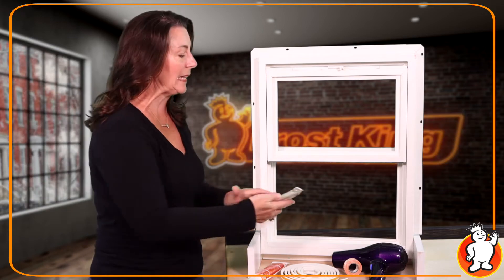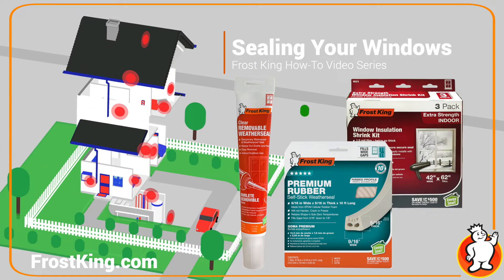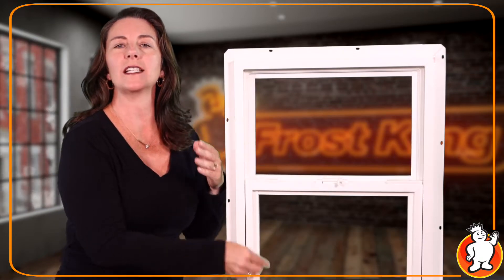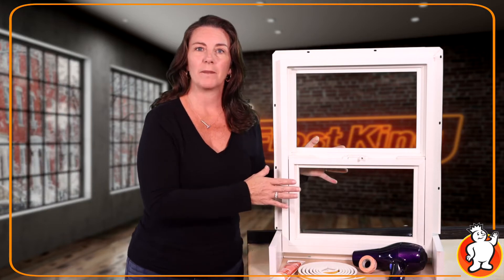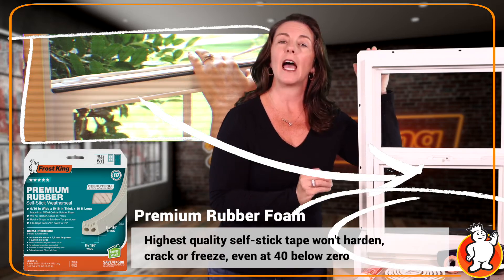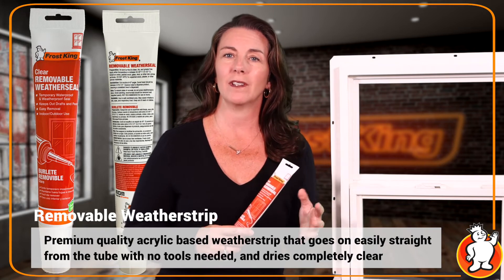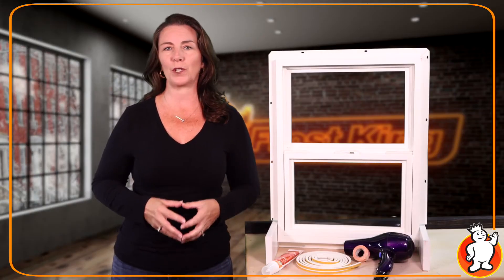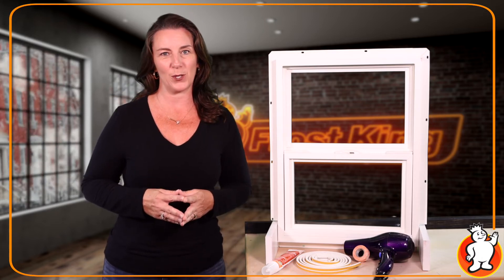Get Ready for Winter